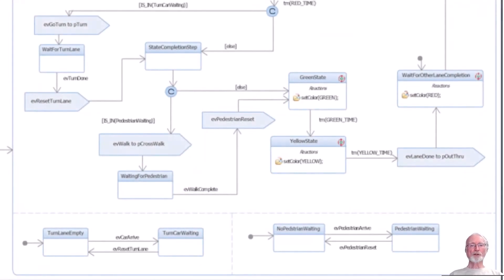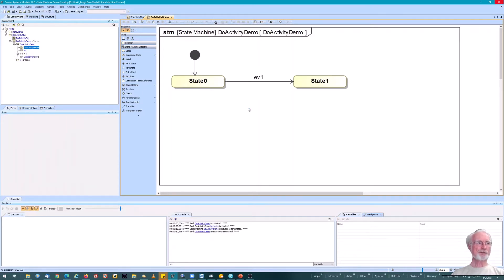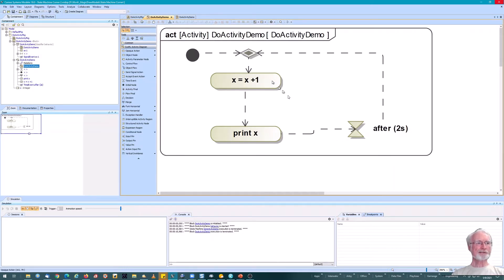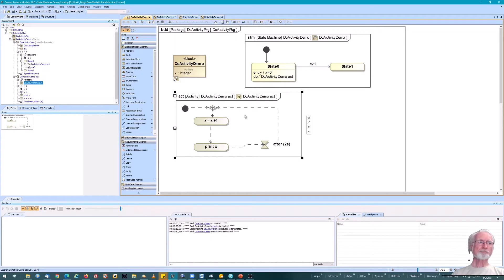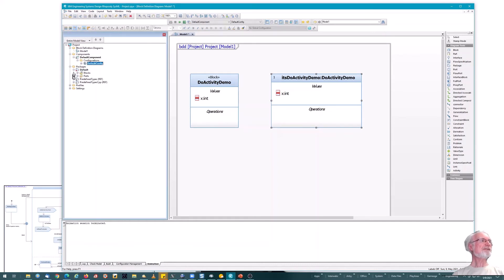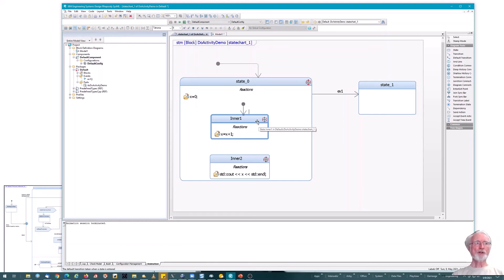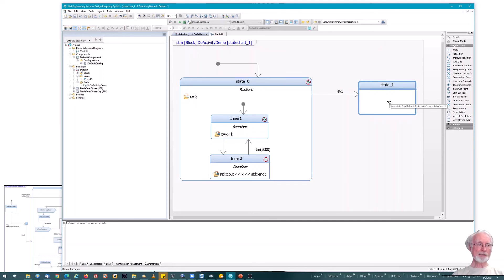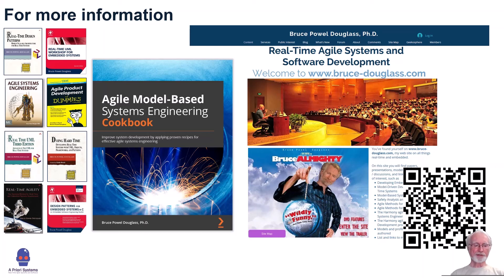State Machine Corner EPISODE 3: Revenge of the Do Activities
In this episode, I explore state Do Activities, which provide interruptible behaviors to states. I explore how to do this in both Cameo and Rhapsody, even though Rhapsody doesn't support Do Activities.